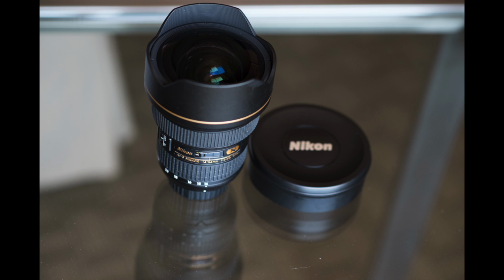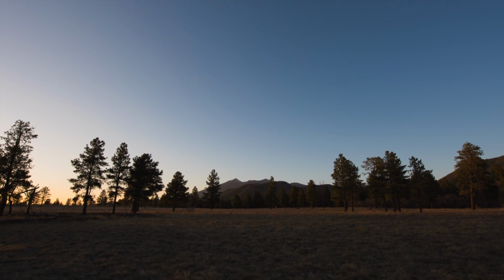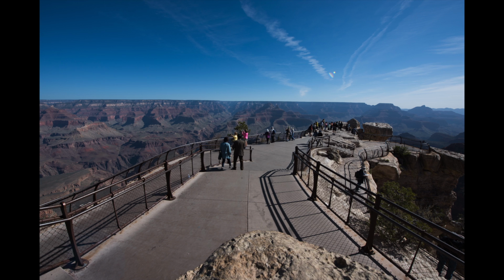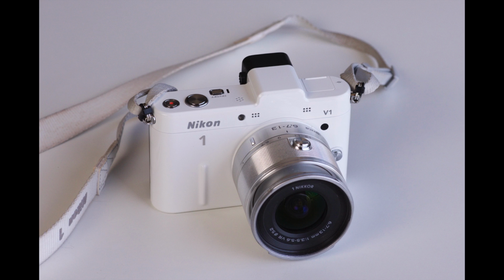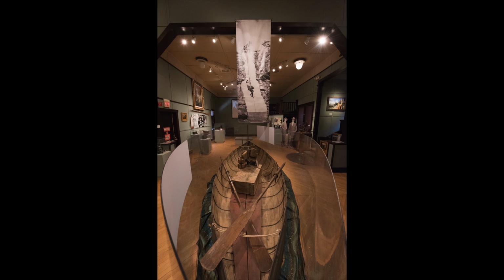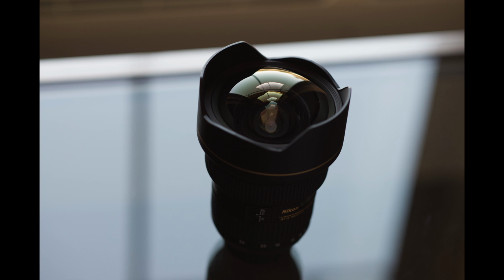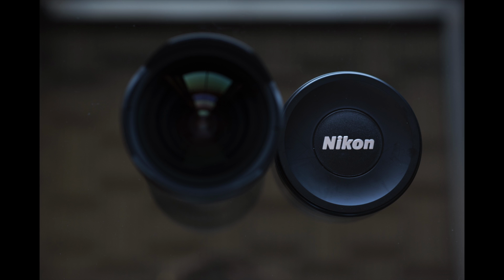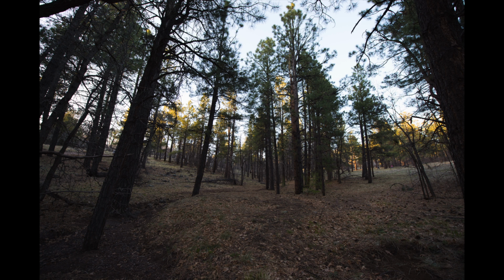Nikon 14-24mm f/2.8 Lens - SnapChick Review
I review the Nikon 14-24mm f/2.8G ED lens. I took the lens out into the forest and to the Grand Canyon for a real world assessment, with lots of photos to see! Plus, my thoughts on the so-called “trinity” of lenses.

Hi! I’m SnapChick. My channel is about photography as an art form and as a lifestyle, with a healthy dose of technology thrown in!